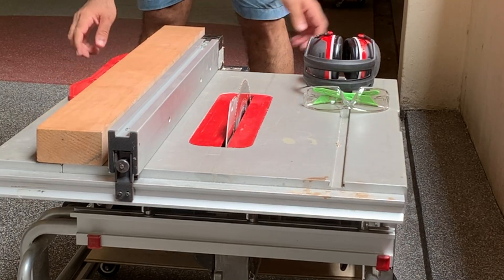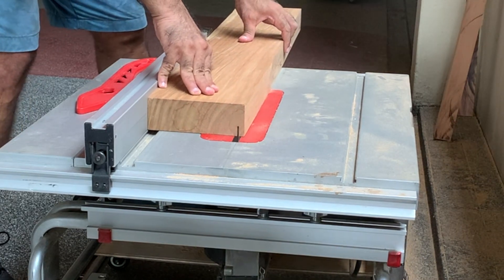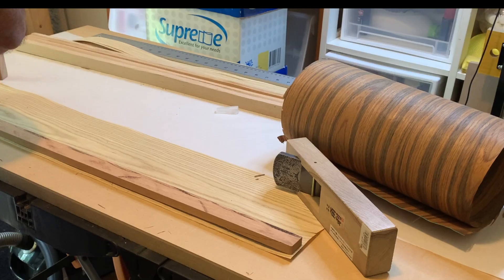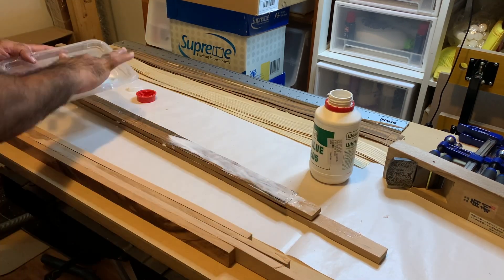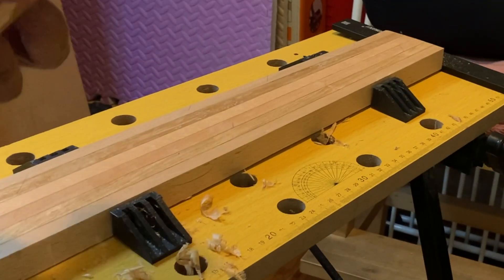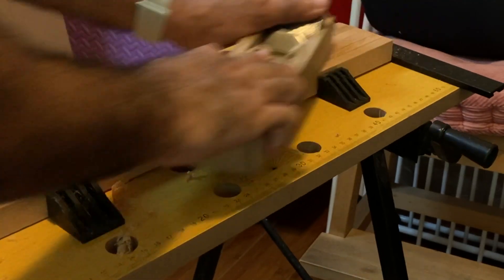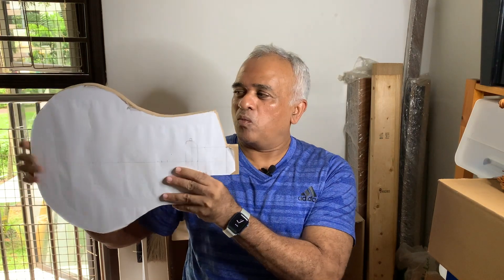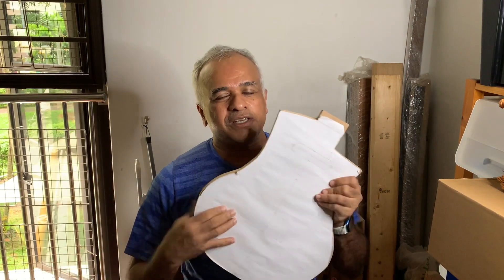Great Guitar Build Off 2022, Scratch Build Category — Episode Two of the making of The Les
In this video, I talk about my plans for the build and begin work on the neck and body blanks.

My Great Guitar Build Off 2022 Scratch Build will be a tribute to a friend who passed on early in February after a battle with cancer. The design inspiration for the guitar will be a 1991 BMW E34 (520i) that my friend Leslie bought about 20 years ago before lovingly restoring it to mint condition and taking great care of it.

So will my guitar look like the car? Watch the video to find out what I plan to do.